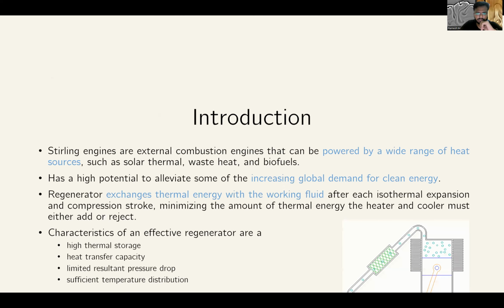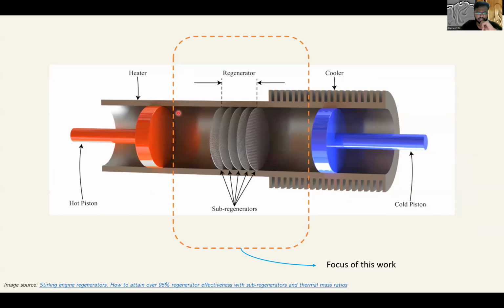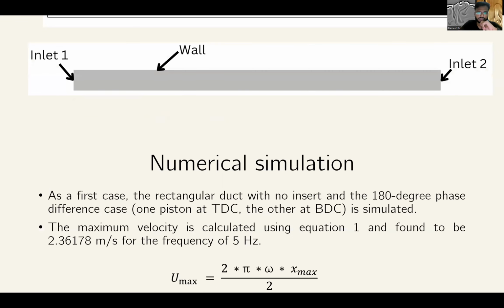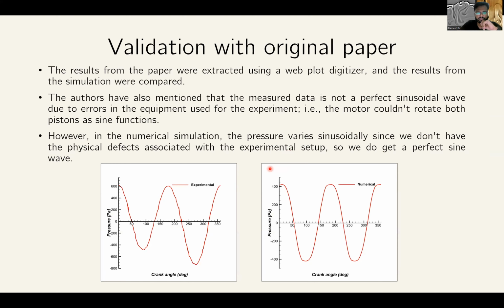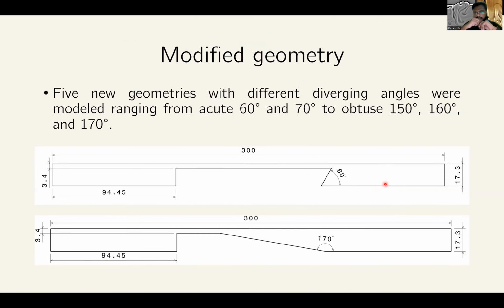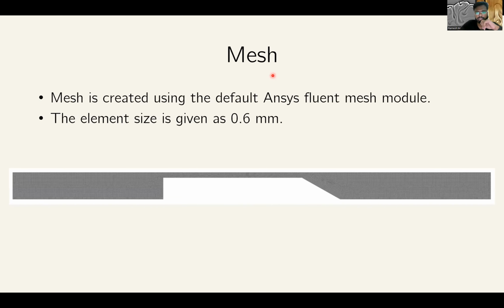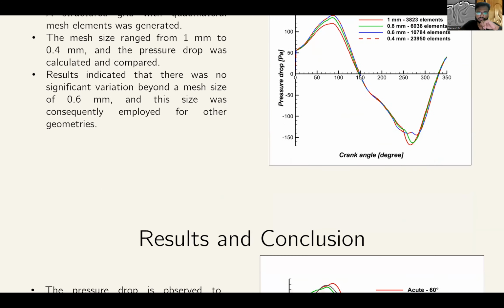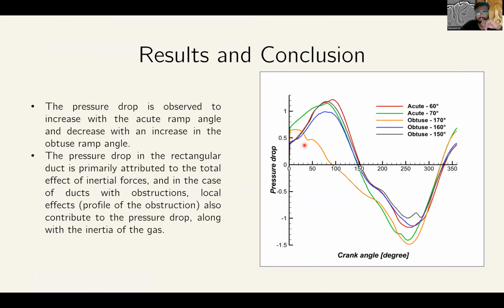Pressure drop across complex geometries using Ansys Fluent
This is a continuation of previous work.

In this work, I have investigated the pressure drop across complex geometries to improve the efficiency of a stirling engine.

Catia V5 is used to model the geometries and Ansys Fluent is used for the simulations.

References:

[1] Tanaka, M., Yamashita, I., Chisaka, F., and Chisaka, F., “Flow and Heat Transfer Characteristics of the Stirling Engine Regenerator in an Oscillating Flow,” Jsme International Journal Series B-fluids and Thermal Engineering, 1990.

[2] Zhao, T., Cheng, P., and Cheng, P., “Oscillatory pressure drops through a woven-screen packed column subjected to a cyclic flow,” Cryogenics, 1996.

[3] Ju, Y., Ju, Y. L., Jiang, Y., Zhou, Y., and Zhou, Y., “Experimental study of the oscillating flow characteristics for a regenerator in a pulse tube cryocooler,” Cryogenics, 1998.

[4] Smith, B. L., and Swift, G. W., “Power dissipation and time-averaged pressure in oscillating flow through a sudden area change,” The Journal of the Acoustical Society of America, Vol. 113, No. 5, 2003, pp. 2455–2463.

[5] Dellali, E., Bégot, S., Lanzetta, F., Gavignet, E., and Rauch, J.-Y., “Pressure drop analysis of oscillating flows through a miniature porous regenerator under isothermal and nonisothermal conditions,” Experimental Thermal and Fluid Science, Vol. 103, 2019, pp. 394–4053.

[7] O’Neill, G., and Tolley, N. S., “The complexities of nasal airflow: theory and practice,” Journal of Applied Physiology, Vol. 127, No. 5, 2019, pp. 1215–1223.

Image source (Slide 4): Stirling engine regenerators: How to attain over 95% regenerator effectiveness with sub-regenerators and thermal mass ratios

Image source (Slide 5): Ibrahim, Mounir, Meng Wang, and David Gedeon. "Experimental investigation of oscillatory flow pressure and pressure drop through complex geometries." 2nd International Energy Conversion Engineering Conference. 2004.